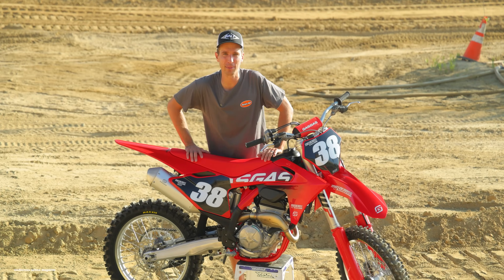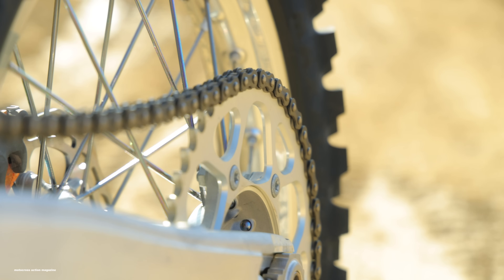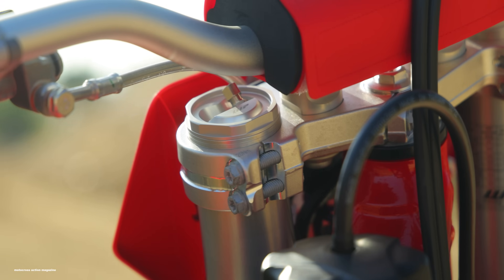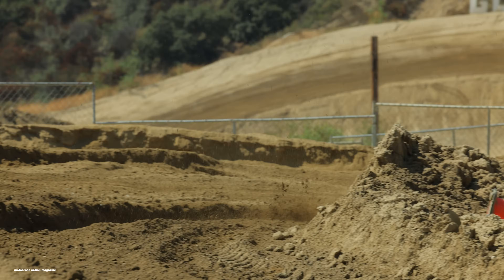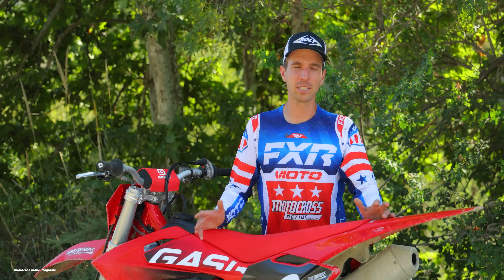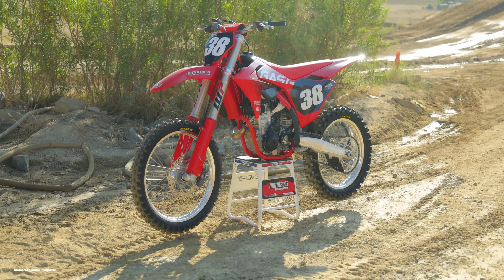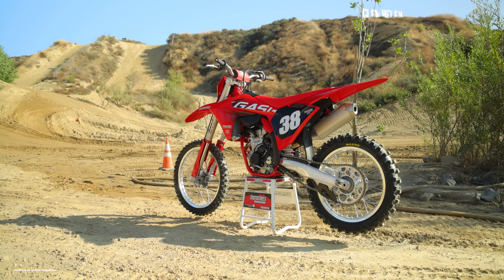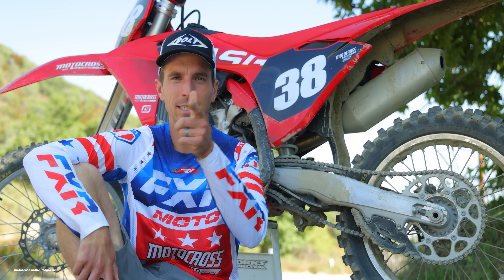2024 GasGas MC250F TESTED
The 2024 GasGas MC250F is all-new this year, coming with a respectable list of differences to set it apart from its KTM and Husqvarna siblings. The BrakeTec brakes and clutch, softer suspension and forged aluminum triple clamps are the biggest difference makers on this bike, but the lack of map switch, restrictor screen in the muffler, 12mm taller handlebars and unique bodywork also helps distinguish the GasGas from KTM. In this video, MXA's Josh Mosiman breaks down all the details on the new ride.